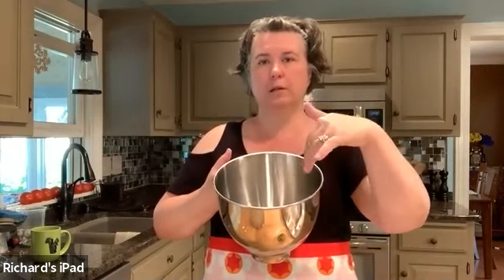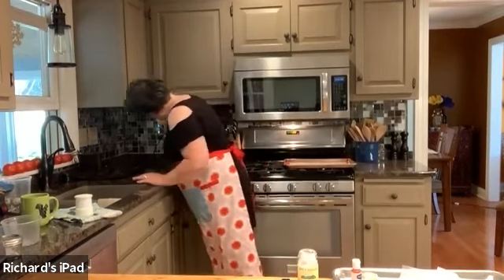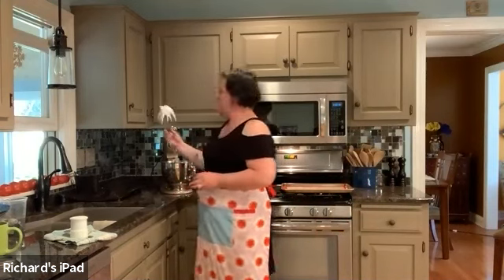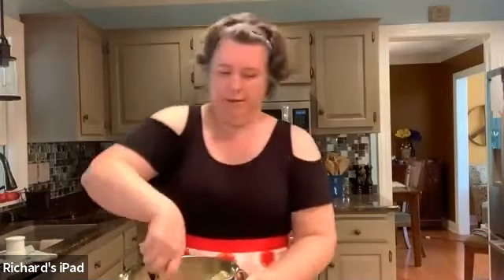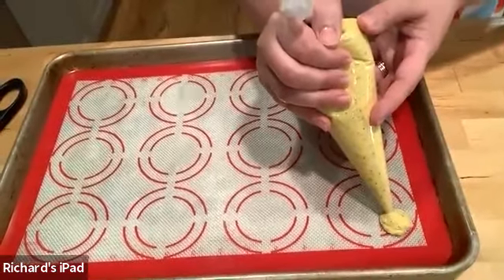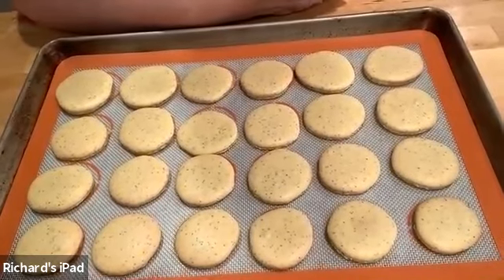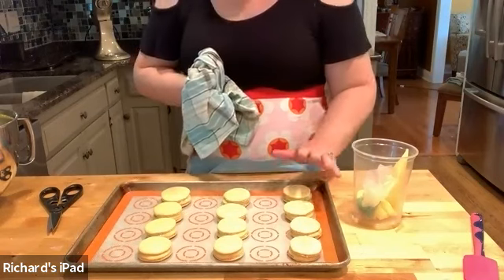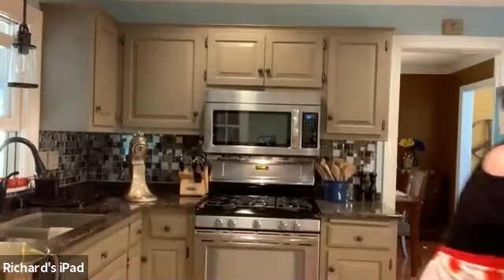Nicole Bakes French Macarons August 2020